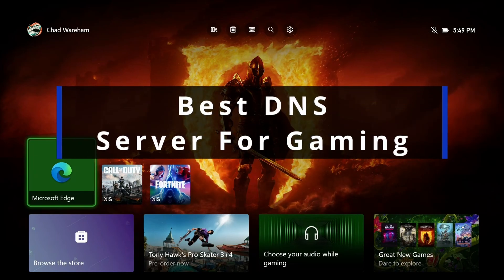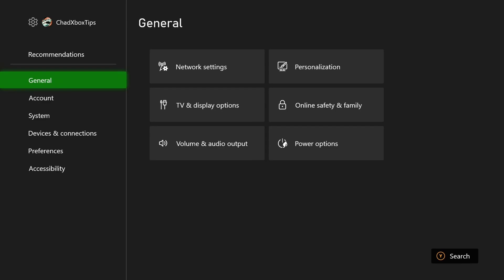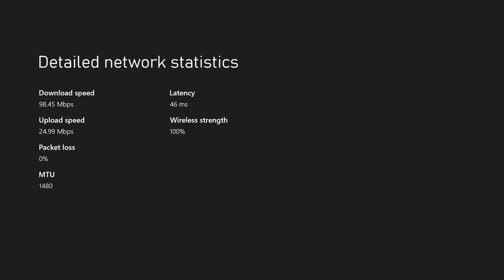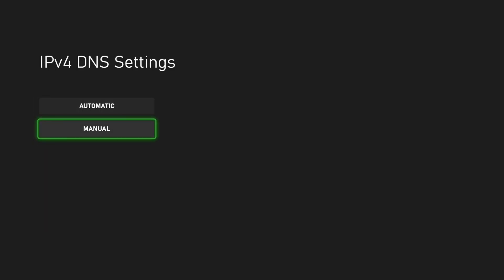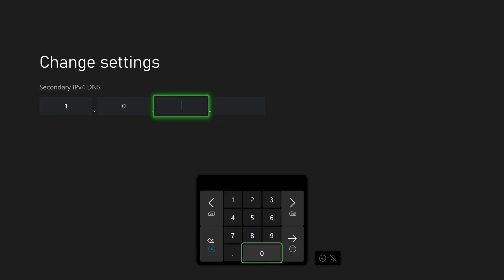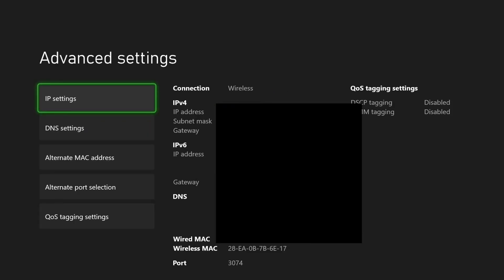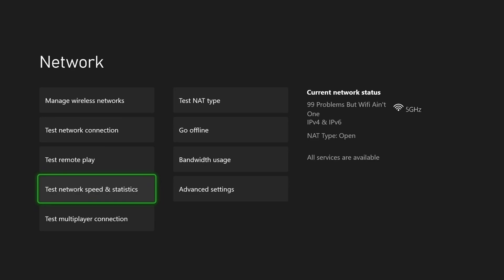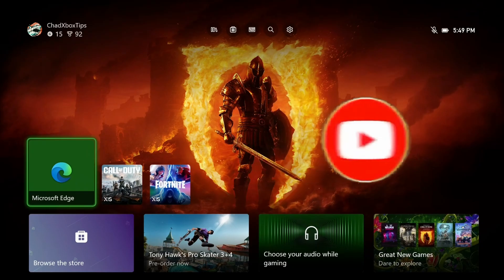Best DNS Server For Gaming on Xbox Series X|S (Easy 2025 Guide!)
How to get the best DNS server for gaming on your Xbox Series X|S in 2025? In this guide, learn how to get the best DNS server for gaming on your Xbox Series S and/or Xbox Series X in 2025. Hope this helps!